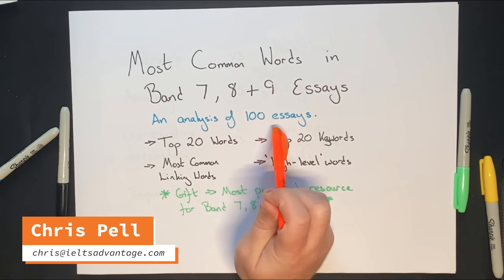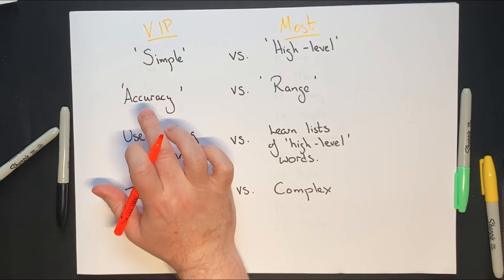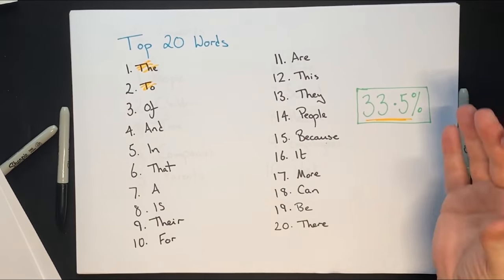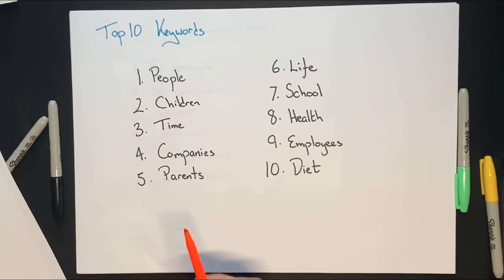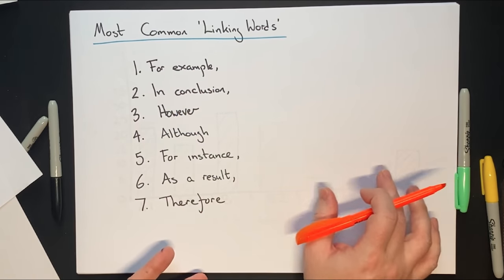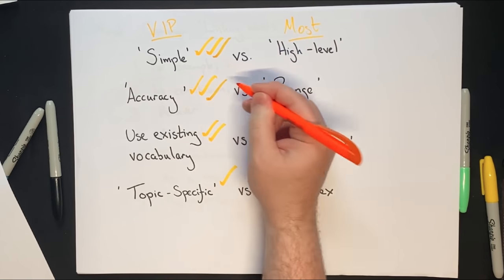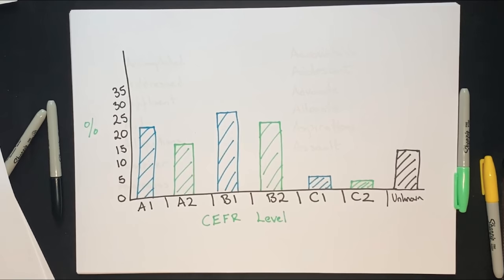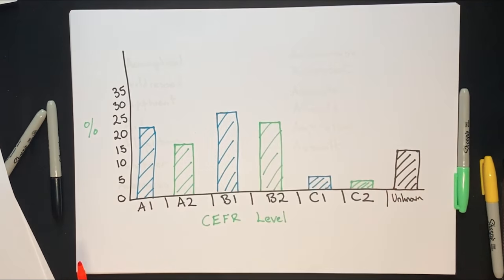Most Band 9 Students Use These 20 Words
Do you struggle to write a Band 7+ essay or IELTS Vocabulary? Do you try to use as many ‘high-level’ words as possible in your essays? Do you try to avoid repeating a word you’ve already used to avoid a low score? Have you received advice from a teacher or an online video that hasn’t improved your score?

We recently analysed 100 Task 2 essays our VIP students wrote that achieved a Band 7, 8 or 9. The data showed the most commonly used words in these essays, and the results might surprise you. To see what they were, watch the video above.

IELTS Vocabulary is not assessed as a separate module on the test but does comprise 25% of your total score on the Writing and Speaking tests, and is therefore essential. The examiners will assess your ability to use a wide range of appropriate vocabulary and use those words accurately.

00:00 Introduction
01:20 How we help students with Task 2 Vocabulary
02:40 Top 20 Words
04:44 Top 10 Keywords
06:22 Most Common Linking Words
08:55 Word Level Analysis